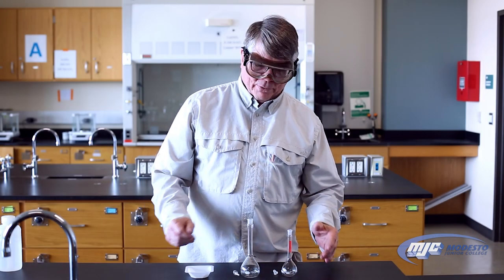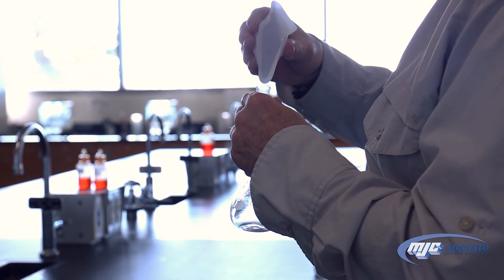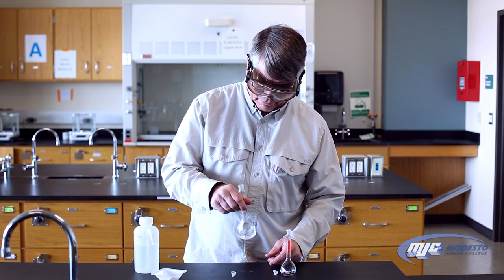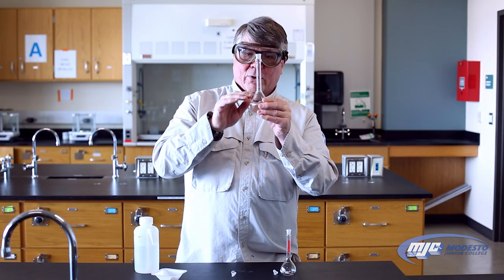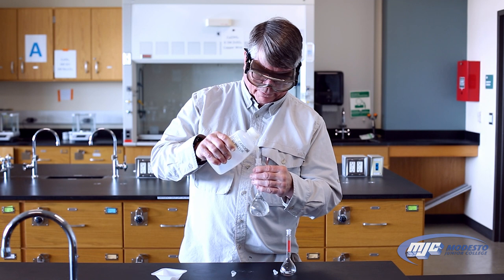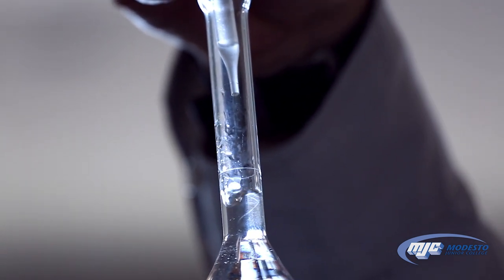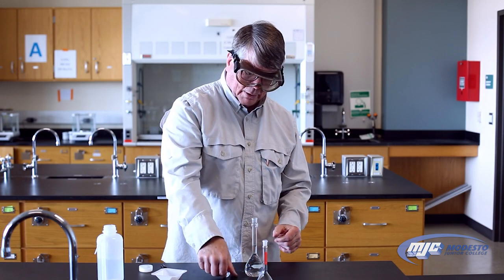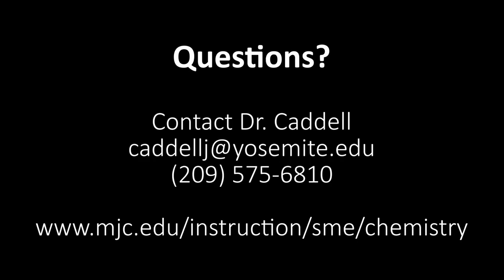MJC Chemistry: Using a Volumetric Flask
Learn how to use the volumetric flasks in your MJC Chemistry lab!